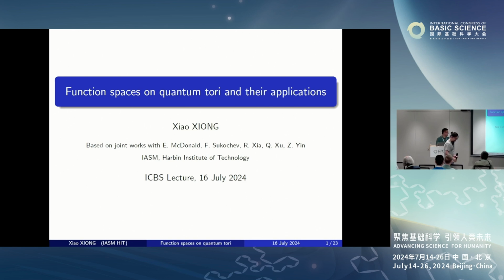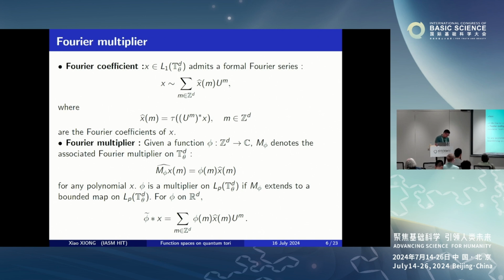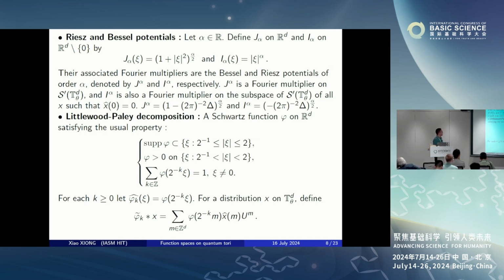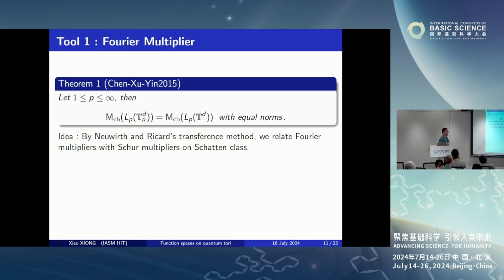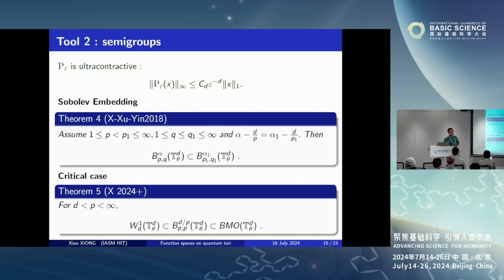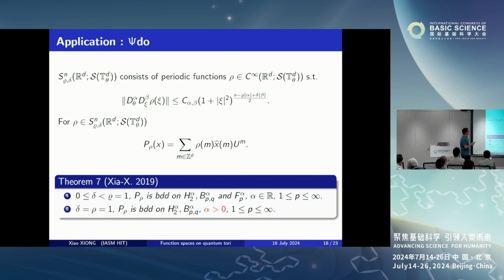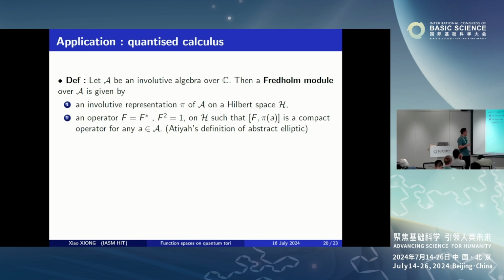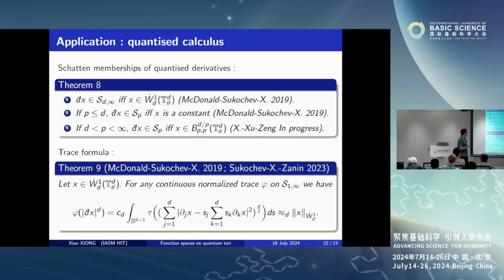Xiao Xiong: Function spaces on quantum tori and their applications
We briefly introduce the definitions of Sobolev, Besov and Triebel-Lizorkin spaces on quantum tori. We adapt some functional analysis methods to these spaces, deducing fundamental properties of them, such as the lifting theorem for all these spaces, the embedding inequalities, Littlewood-Paley type characterizations for Besov and Triebel-Lizorkin spaces in a general way, as well as the concrete characterizations in terms of the Poisson, heat semigroups and differences. Finally, we give two applications of the function space theory: the application to pseudo-differential theory, and the application to Connes' noncommutative geometry.